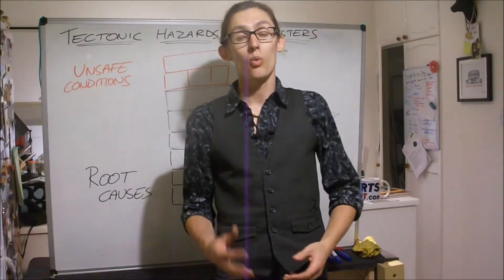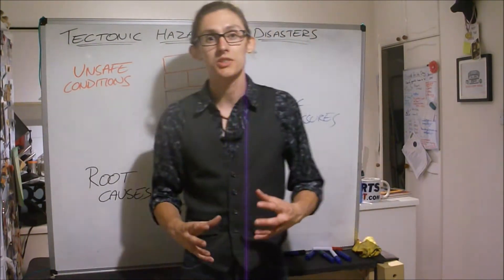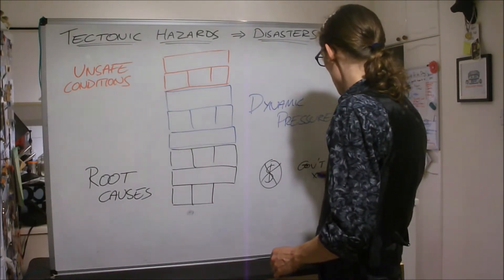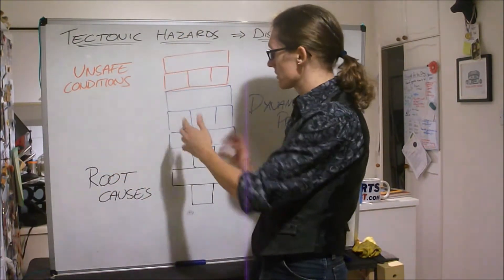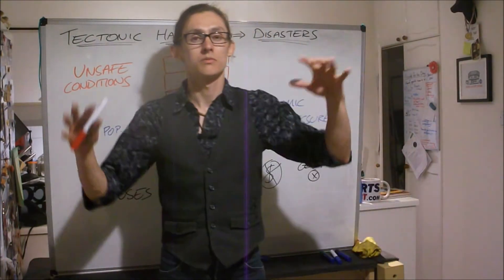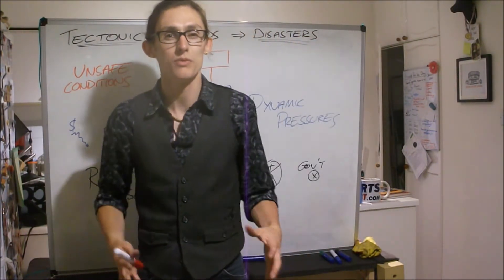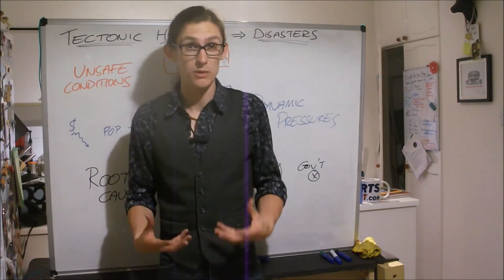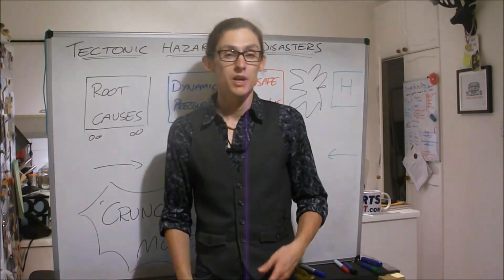05 Pressure Release Model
An explanation of the Pressure Release Model (PRM)

Model from Wisner et al, "At Risk: Natural Hazards, People's Vulnerability and Disasters", 2004.

Dessert sold seperately